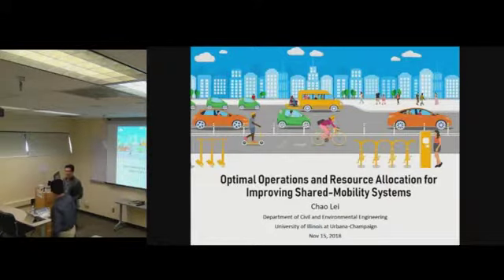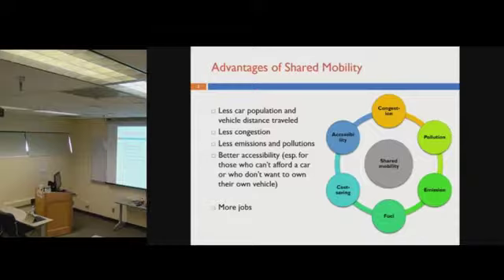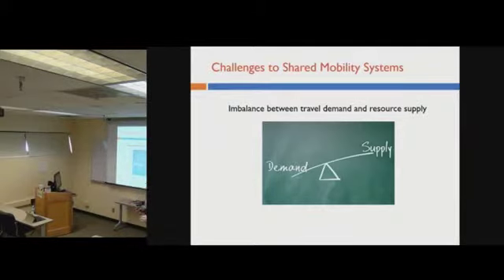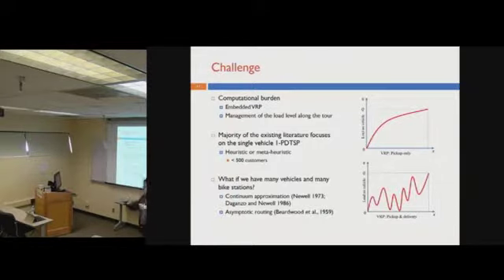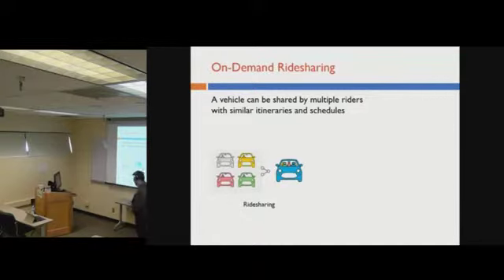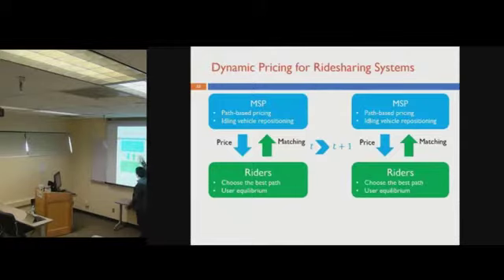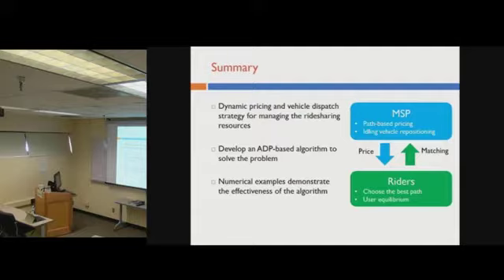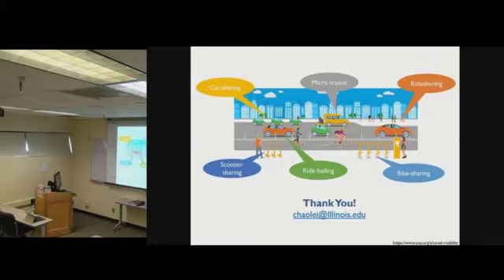Kent Seminar Series - Chao Lei